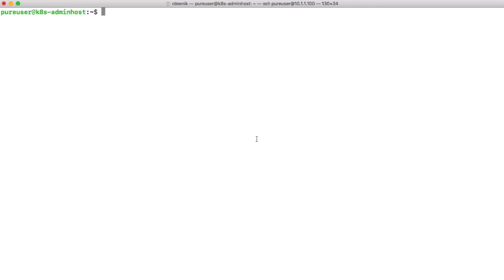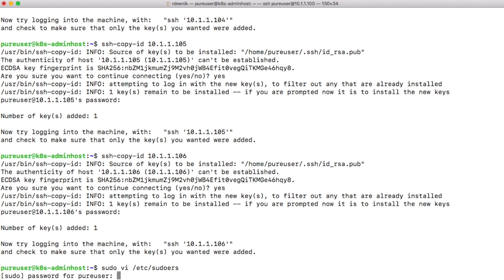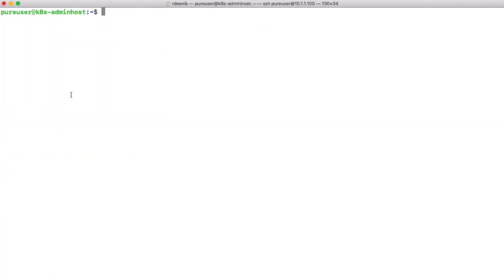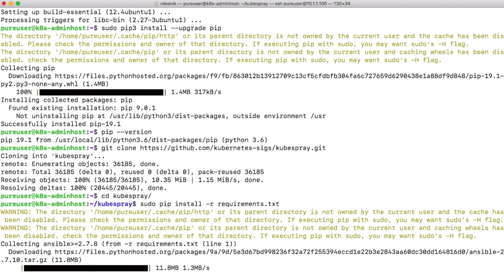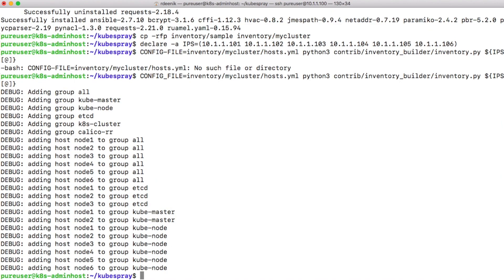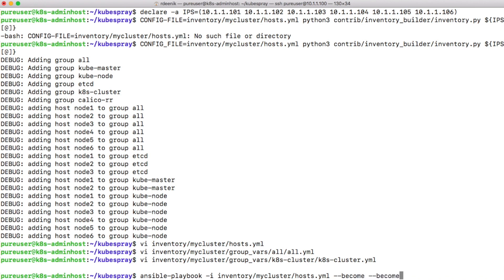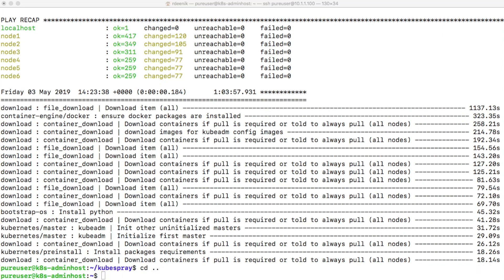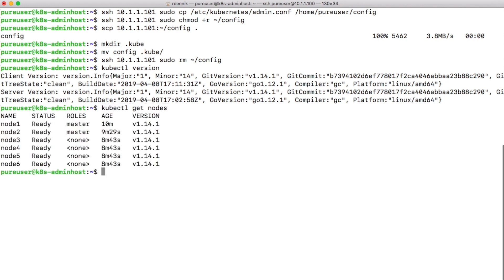Deploying Kubernetes with Kubespray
You have multiple ways to deploy a production ready kubernetes cluster and kuberspray is another method in which we will use ansible for configuring the nodes and deploying a kubernetes cluster in a pre-provisioned infrastructure.

Facts:
✔️78% of small and medium-sized organizations have adopted Kubernetes for managing their containerized applications.
✔️Kubernetes has a commanding 92% market share among container orchestration tools used by businesses throughout the world.

✅Why learn kubernetes and what is it
✅How to deploy bare metal kubernetes
✅Configuring ansible inventory for kubespray
✅Reviewing and installing MetalLB

Content :
0:00 Introduction
0:52 What is Kubernetes
1:13 Why Kubespray
1:30 Features of Kubespray
2:59 Install Ansible
5:09 Create Nodes
6:31 SSH Access
7:20 Kubespray configuration
11:11 Install Kubernetes
12:32 Accessing kubernetes cluster

Kubespray is a combination for Kubernetes and Ansible and you can use Kubespray for deploying Kubernetes clusters on bare-metal or cloud platforms like AWS, GCE, Azure, OpenStack, vSphere etc.